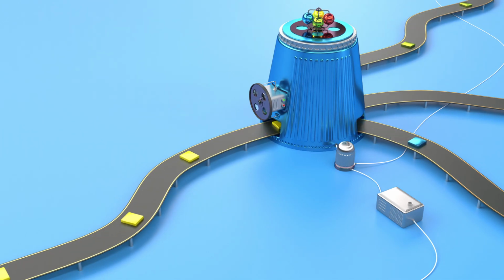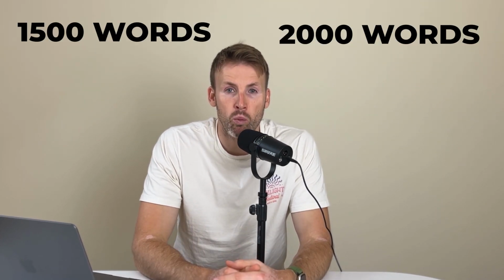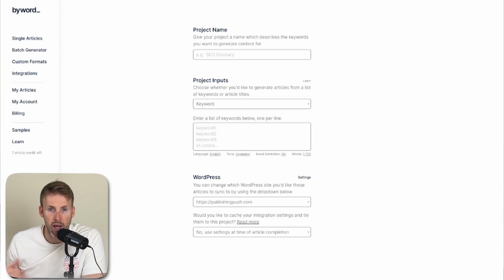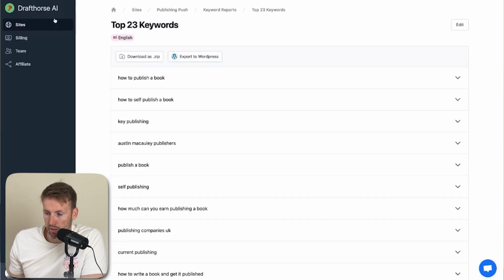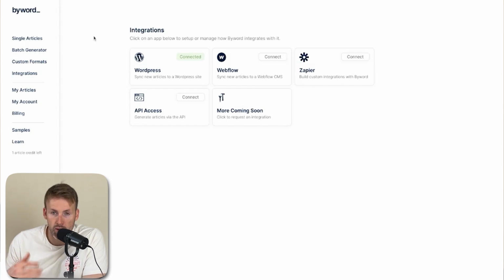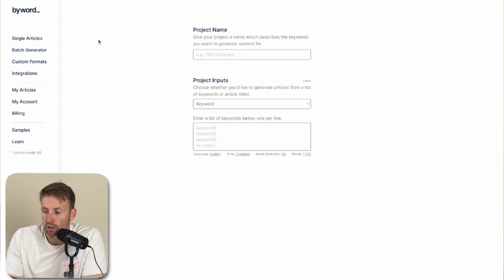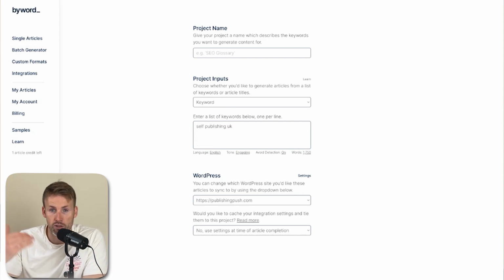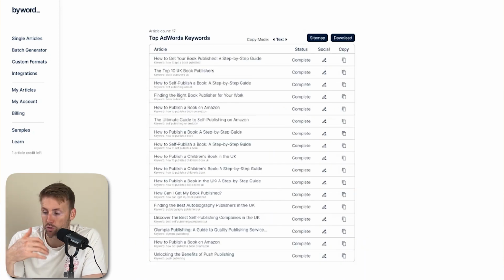The Ultimate Content Marketing Tool (That Makes It Effortless)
Entrepreneur, and YouTuber who built a million-pound publishing business from nothing.

Content marketing is an incredible way to promote your business but it's very time-consuming. Well, it used to be. Hundreds of companies have started using AI to help them increase their content marketing efforts. In this video, I show you my favourite content marketing automation tool - ByWord AI. This tool has helped me produce hundreds of articles and get some to rank on the first page of Google within weeks.

📗 PUBLISHING PUSH
We help you write and publish a bestselling book (without touching a keyboard)

🤝 NEGOTIATION AS A SERVICE
Time is money. Save both. We help you negotiate anything. From buying software to leasing an office.

👋🏼 Patrick
I’m an entrepreneur and YouTuber who built a million-pound publishing business from nothing.